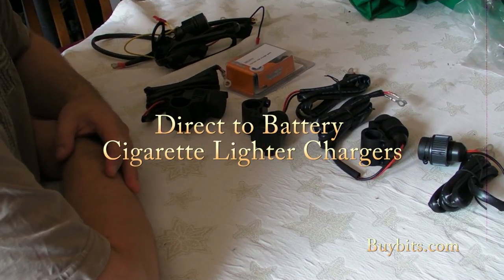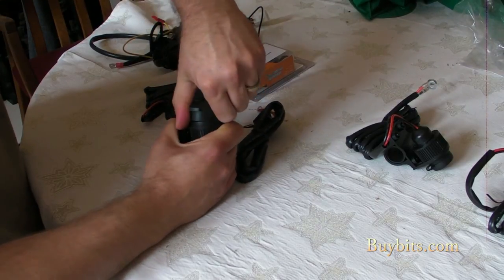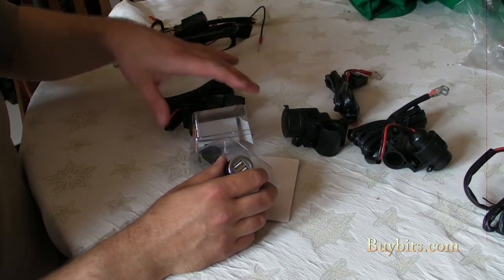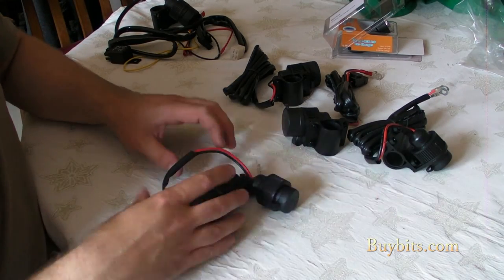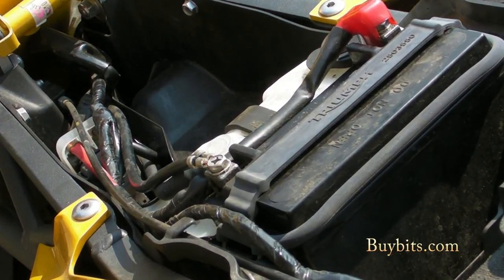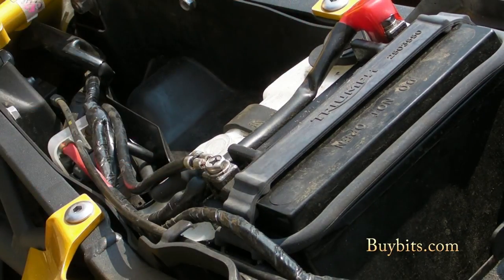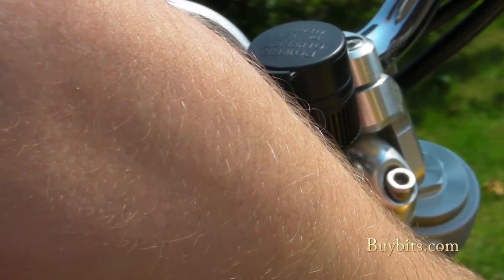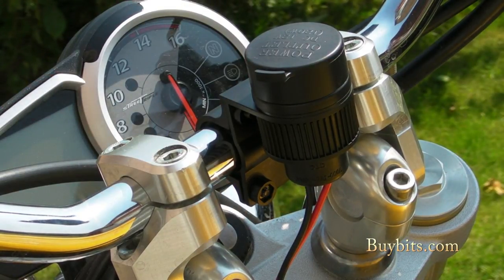Direct to Battery Cigarette Lighter Chargers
Buybits new motorcycle power and USB socket  cable series.